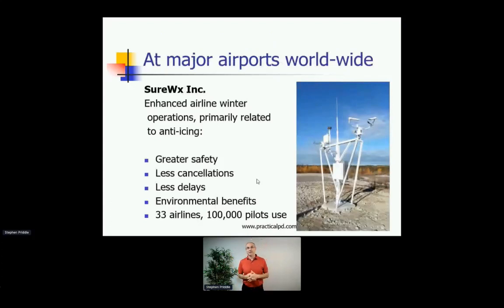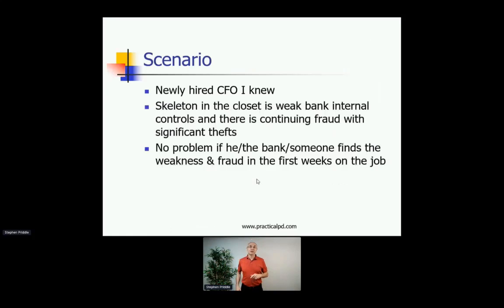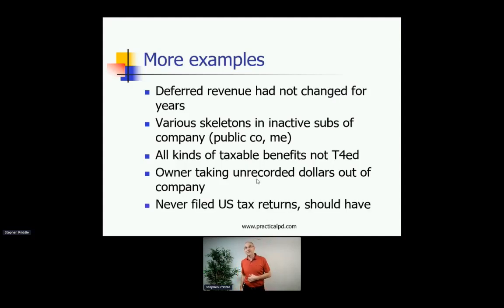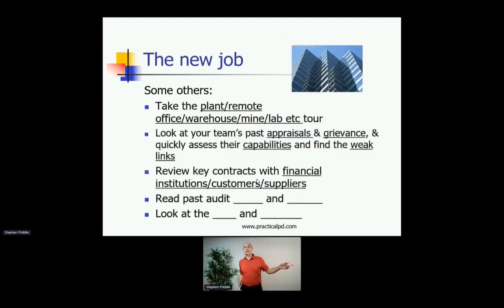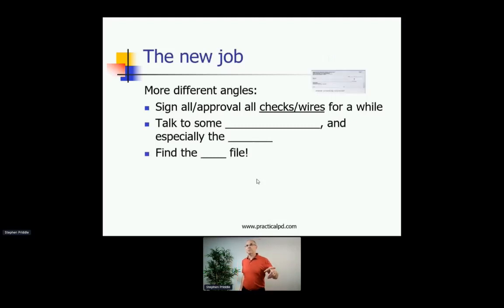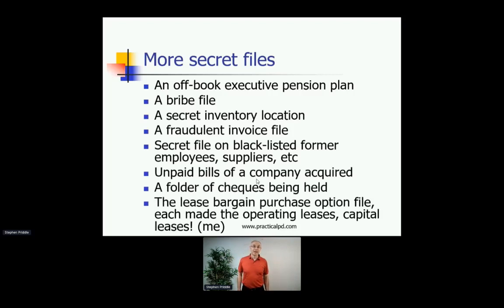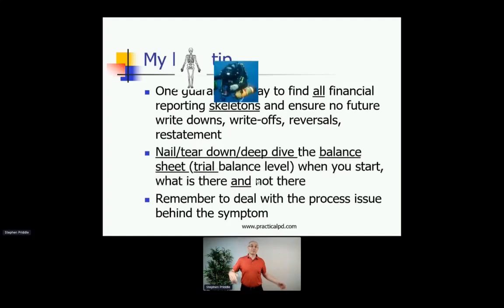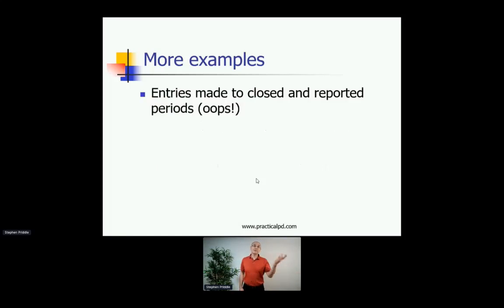The CFO and the new job: Skeletons in the closet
Stephen Priddle, CPA, CA, CMA, CFO/President, SureWx Inc./Practical PD spoke at our recent Canadian Virtual CFO Conference.